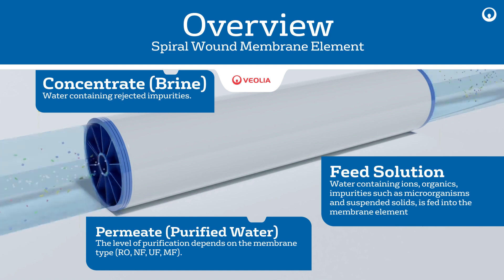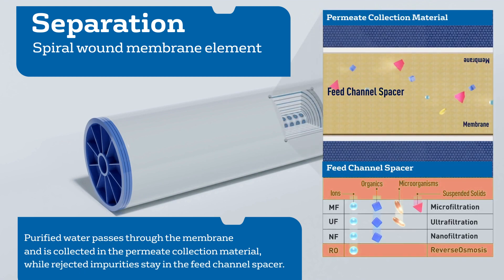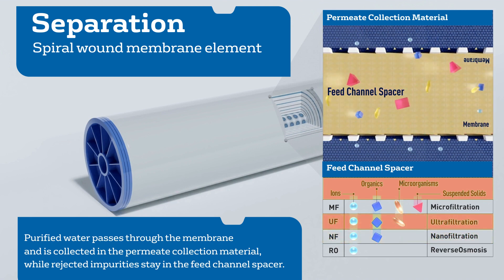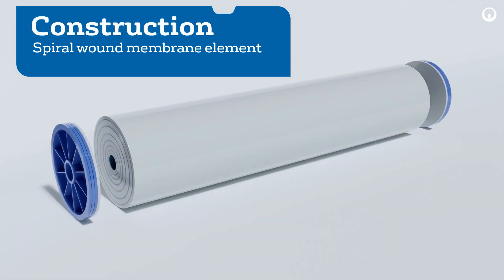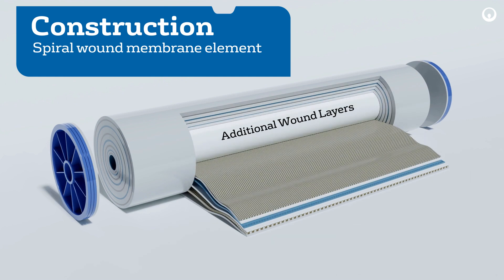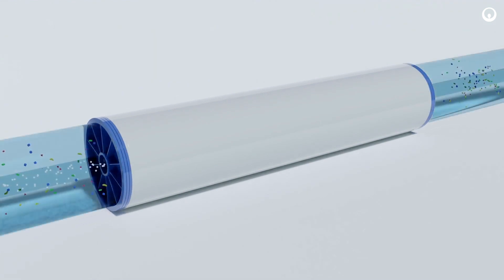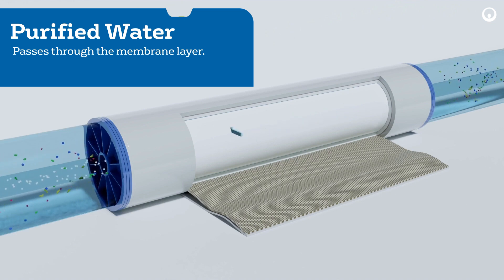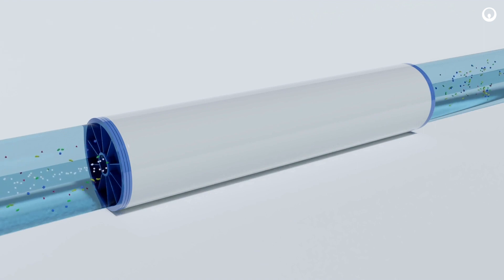Spiral Wound Membrane Element Overview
This video explains how Veolia's spiral wound membranes work.